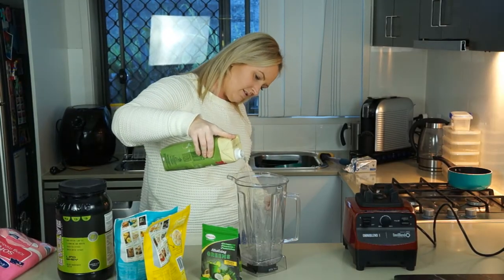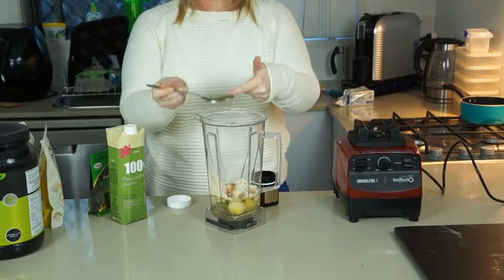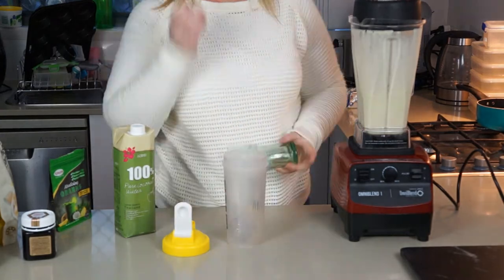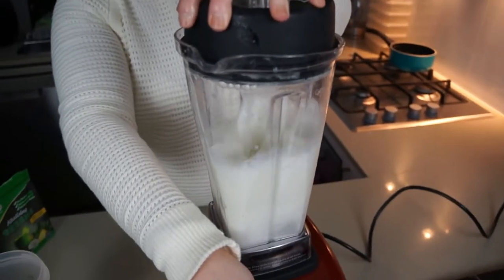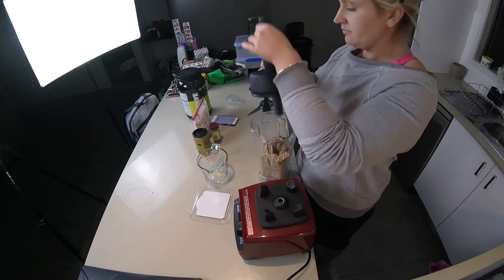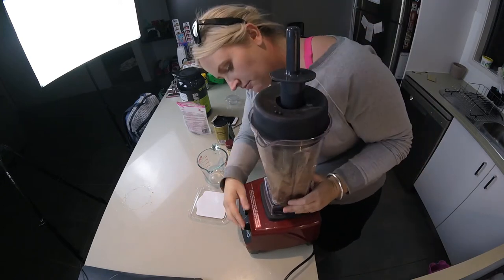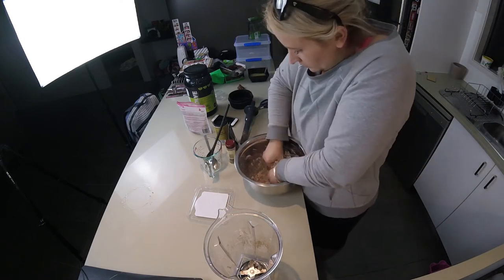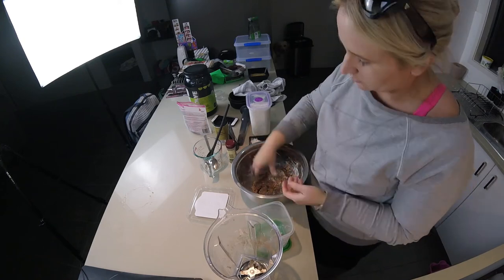Green Smoothie and Protein Balls Recipe Using Omniblend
Massive thankyou to the crew ay Omniblend Australia. Making all this stuff is fun and as you see even Ash jumped in on it!!

Please follow the link go check them out! I cant wait till i make the next thing, if you want to see me make something drop an idea down below.